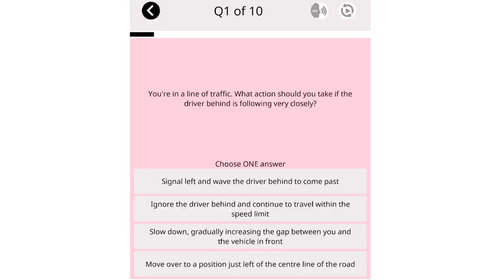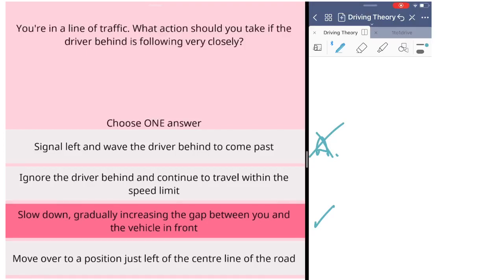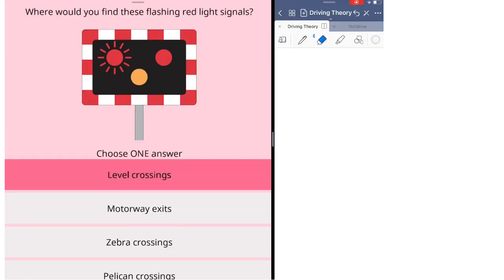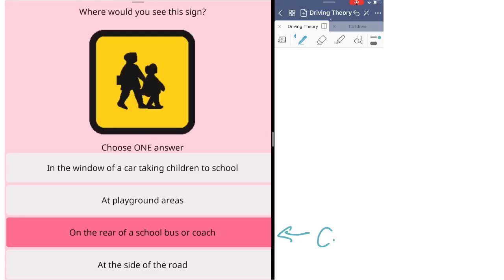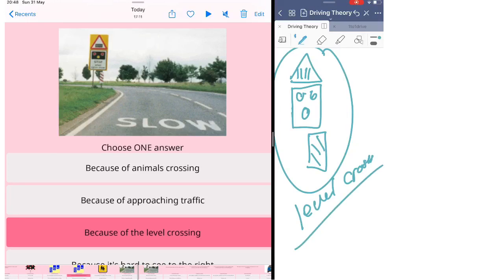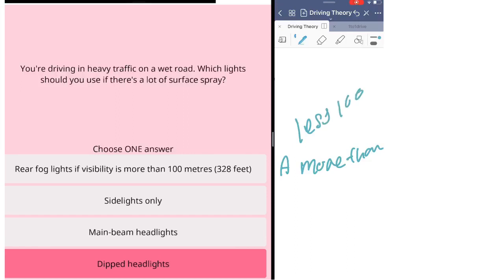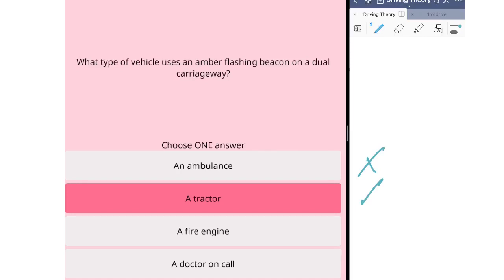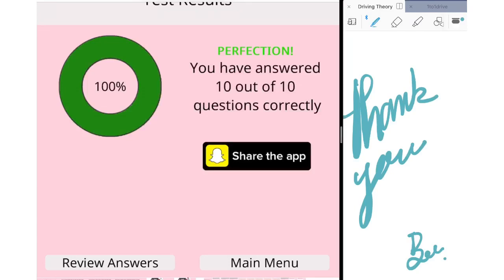Driving theory test practice #1